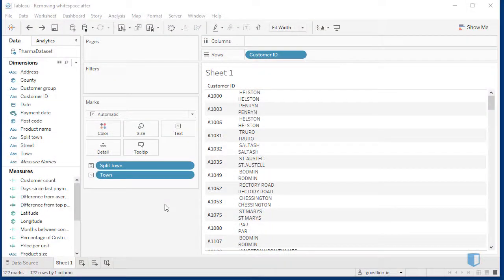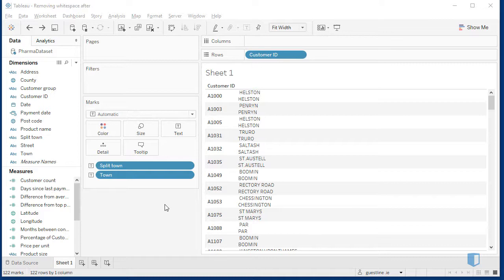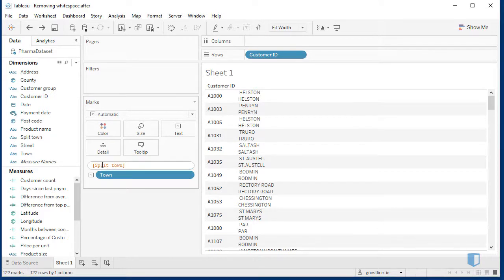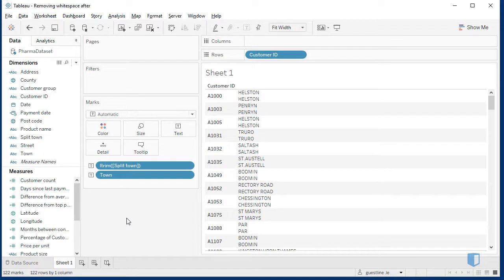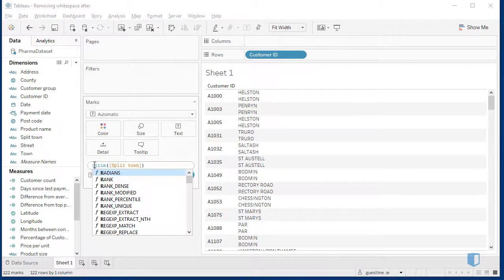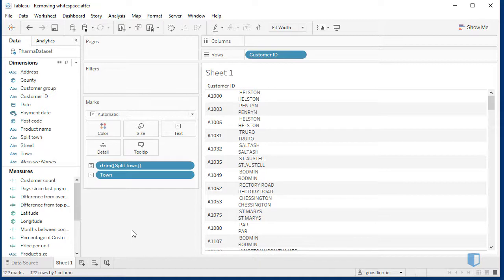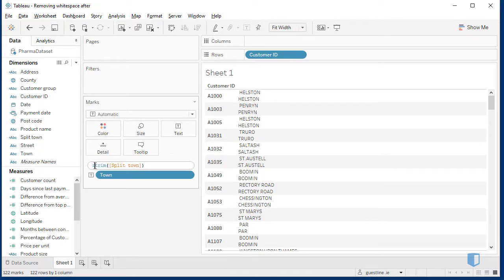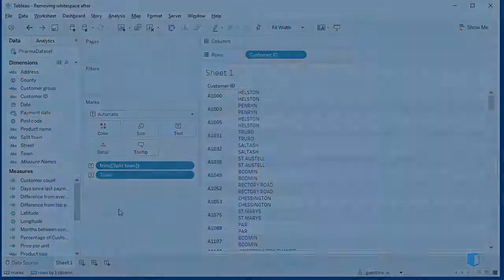Removing Whitespace from Strings of Text in Tableau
Learn how to strip wihtespace from strings of text with the trim functions